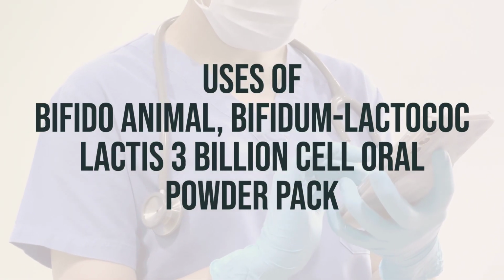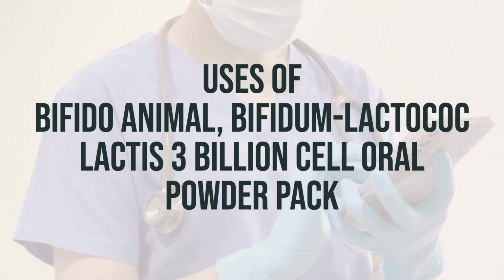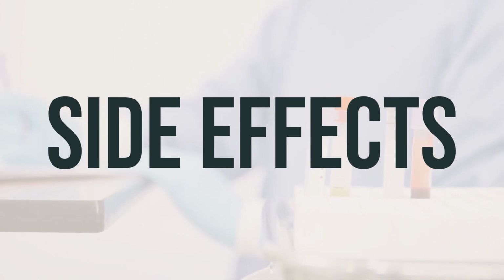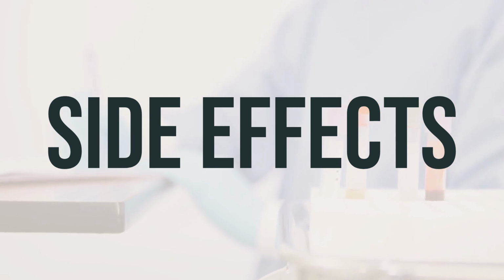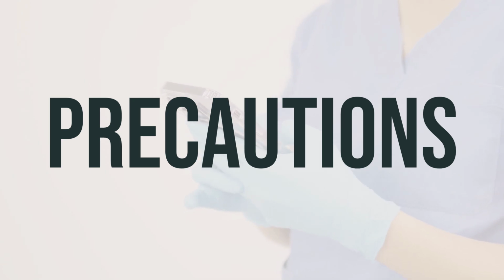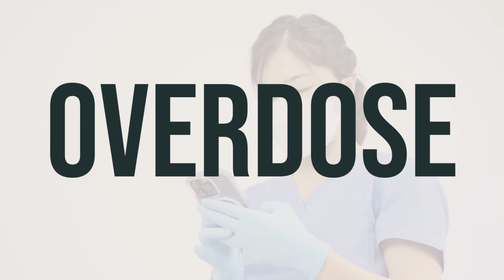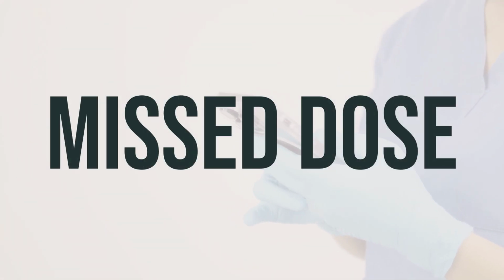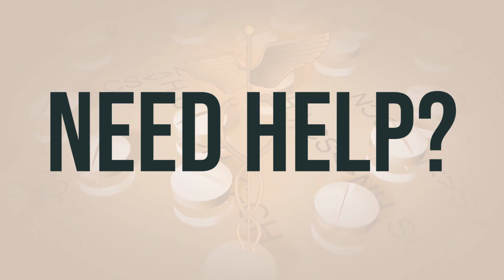How to use Bifido Animal, Bifidum-Lactococ Lactis 3 Billion Cell Oral Powder Pack - Explain Uses,Si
Probiotics are micro-organisms found naturally in the stomach, intestines, and vagina. They are used to improve digestion and restore the normal balance of bacteria and yeast. Bifido Animal, Bifidum-Lactococ Lactis 3 Billion Cell Oral Powder Pack is a probiotic that can be used to treat bowel problems, eczema, vaginal yeast infections, lactose intolerance, and urinary tract infections. You can find probiotics in foods like yogurt, milk, and juices, as well as in dietary supplements like capsules, tablets, and powders. It's important to check the label for information on the specific uses of the product you are using. As always, it's best to consult with your doctor or pharmacist for more details on the daily dosage and optimal timing for taking this supplement.
a646